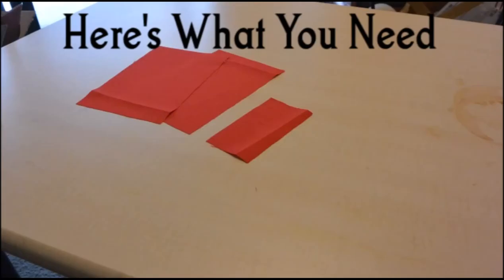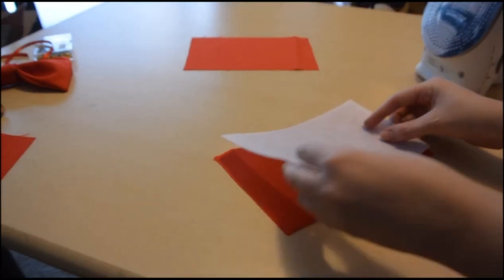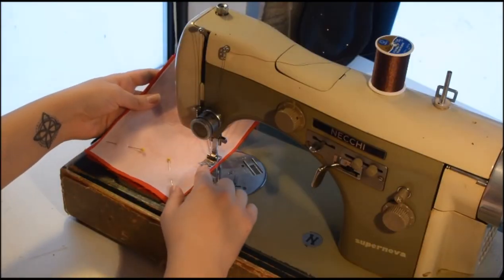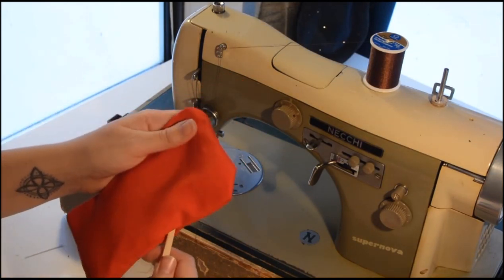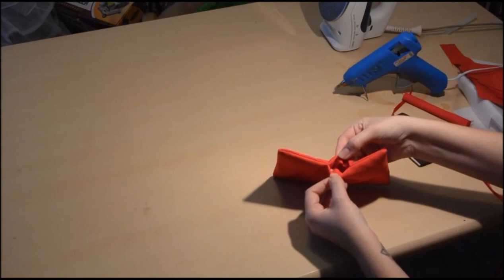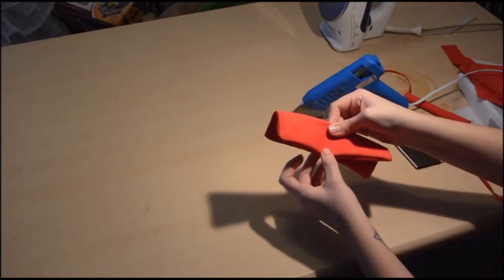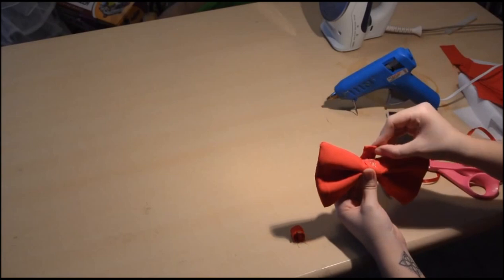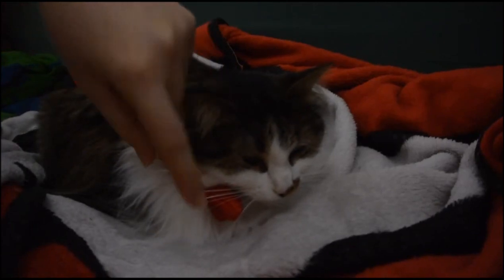Sew What - Big Anime Hair Bows!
Ever wonder how Magical Girls get those big anime bows to keep their shape? Supreme Thunder is here to show you the way!

Ridiculously large hair bows are a staple for any anime school girl of the 80s-90s, Magical Girls, and super-kawaii Gothic Loli styles.

Recommended sizes for different uses:
small hair bow - 3in/7.5cm x 2in/5cm
oversize hair bow - 8in/20cm x 5in/12.5cm
chest bow -10in/25.5cm x 7in/18cm
back/skirt bow - 12in/30.5cm x 8in/20cm